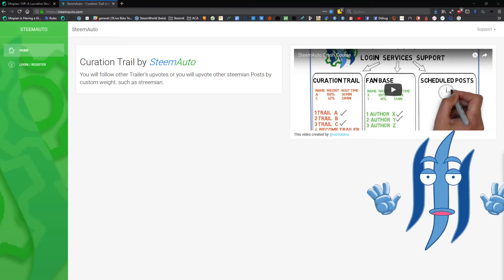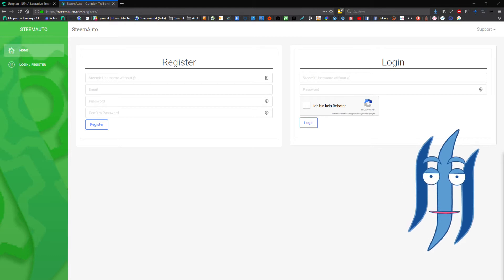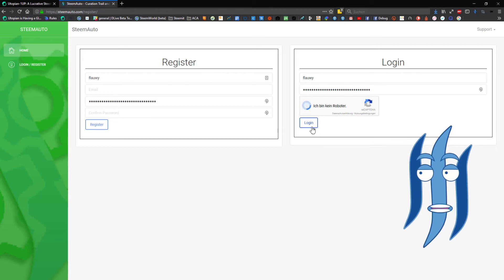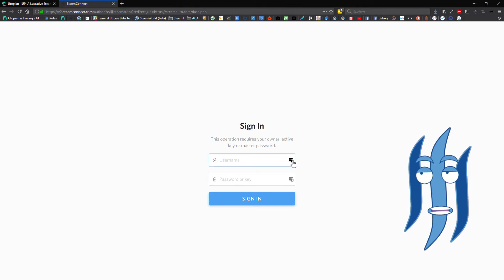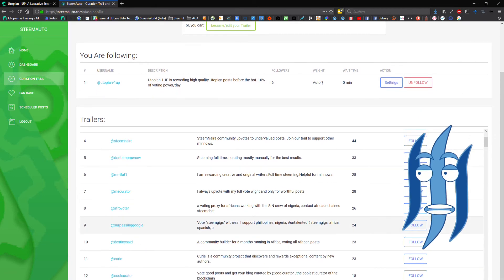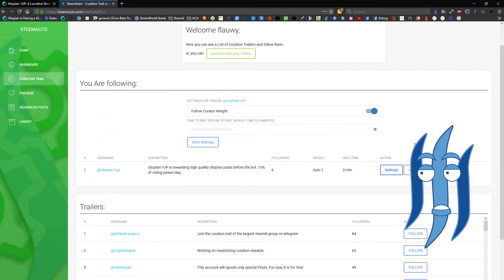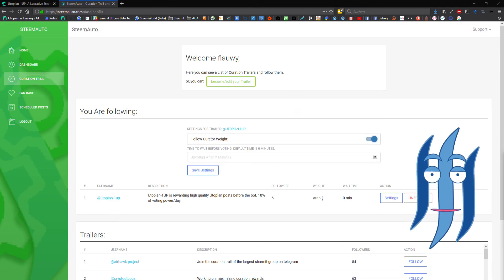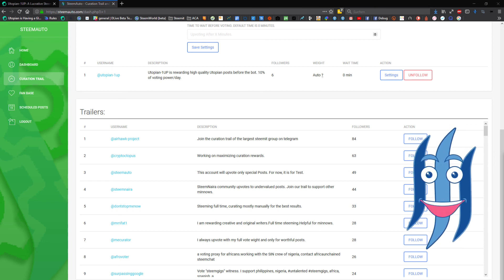Steemy EP. 46: How to Create and Follow a Curation Trail with SteemAuto